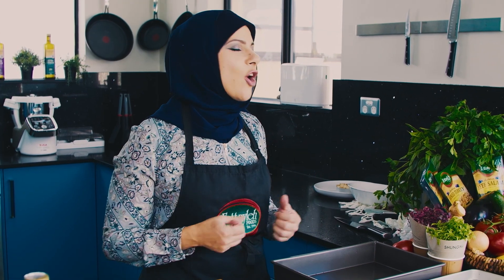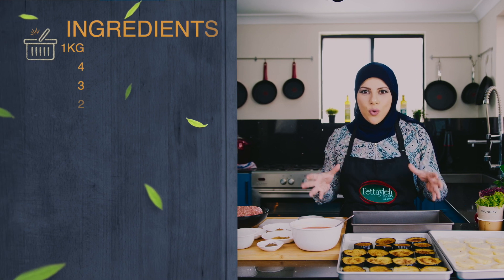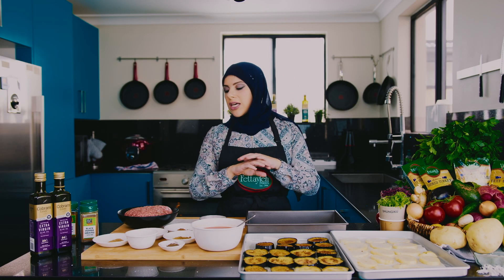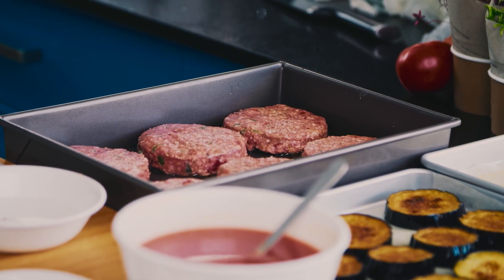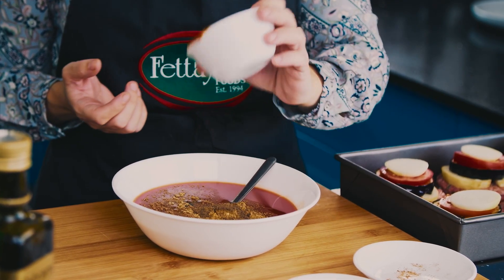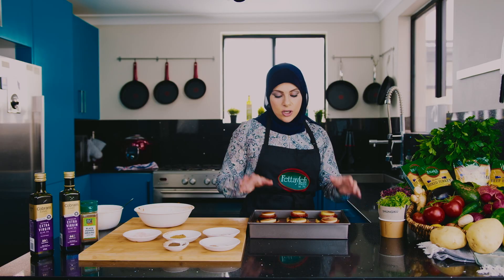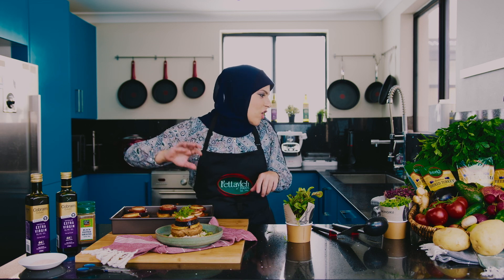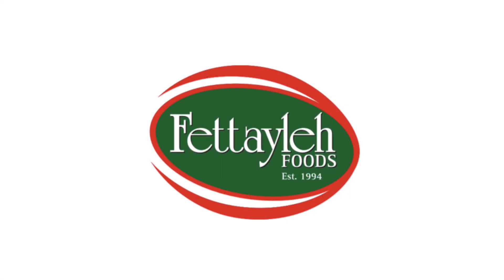Ramadan Recipe Ideas - Kafta Bil Seneya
Ramadan Iftar recipe ideas with @hodakobeissi using Fettayleh smallgoods creating a beautiful Kafta Bil Seneya